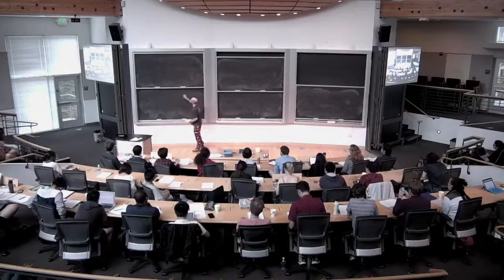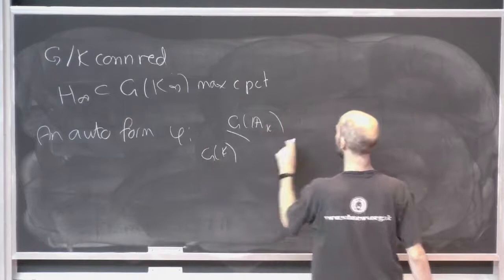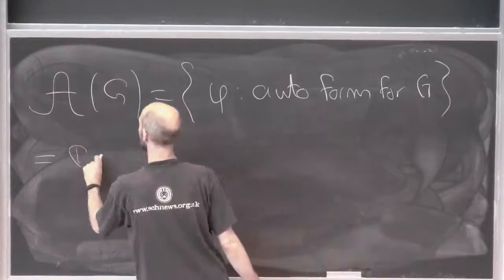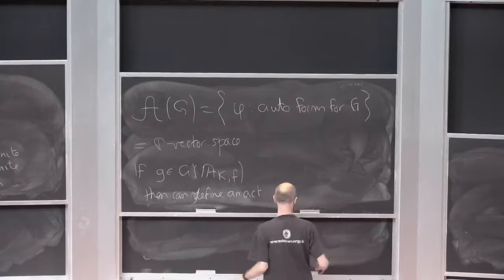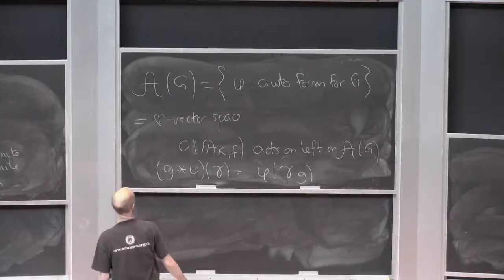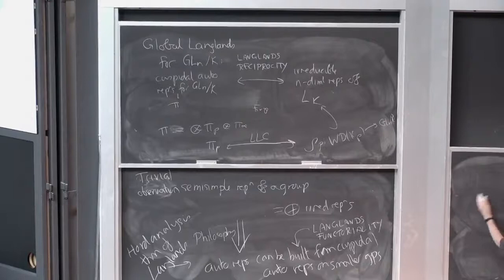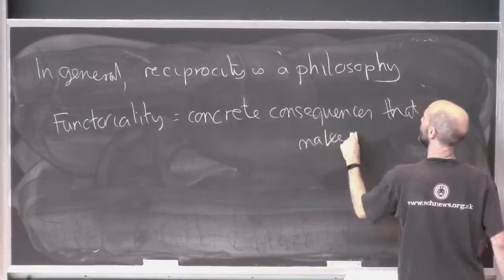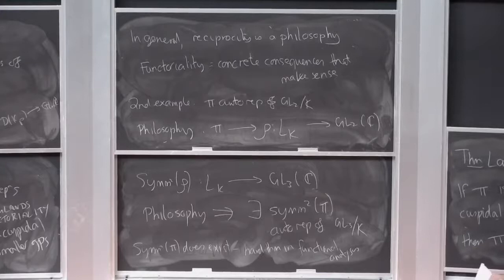Automorphic forms and the Langlands program 2014 Kevin Buzzard 20-20